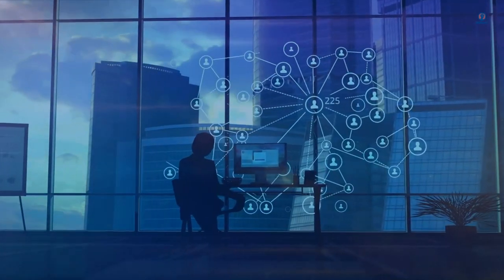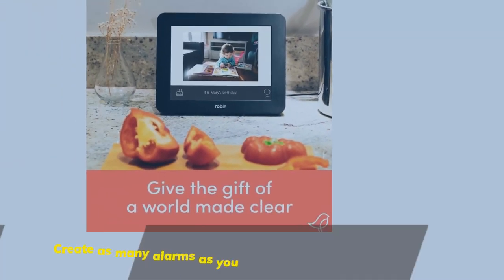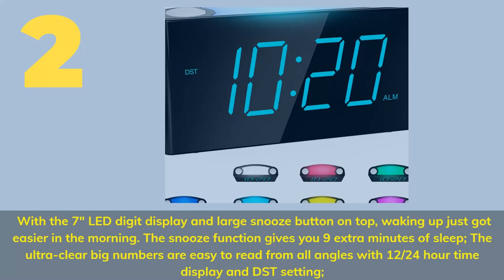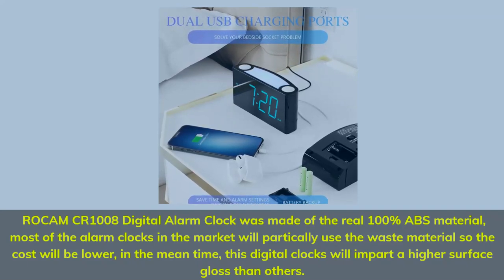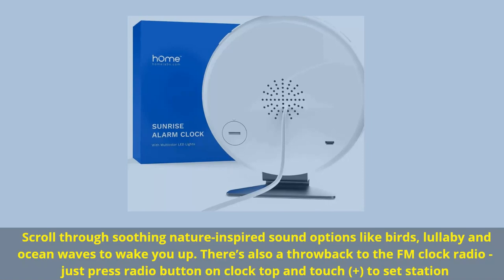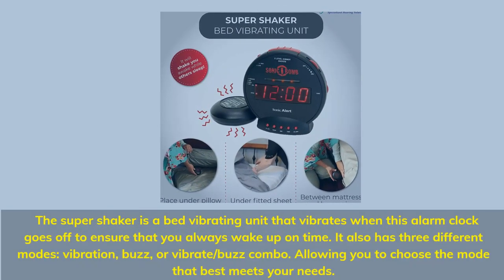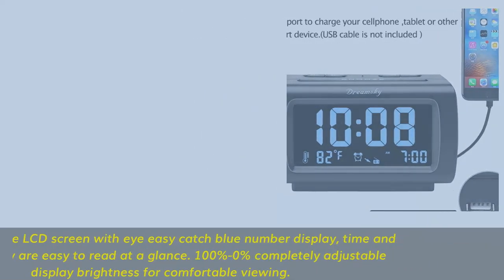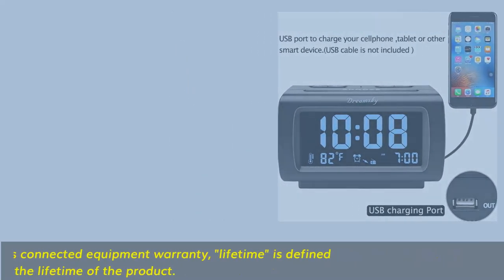Best 5 Desk Clocks to Buy in 2023Top 5 Smartest Desk Clocks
Links to the best Smartest Desk Clocks we listed today:

1. DreamSky Decent Alarm Clock
Amazon US

2. Sonic Bomb Dual Extra Loud Alarm Clock
Amazon US

3. hOmeLabs Sunrise Alarm Clock
Amazon US

4. Rocam Digital Alarm Clock for Bedrooms
Amazon US

5. Robin, 2020 Version, Digital Day Clock 2.0